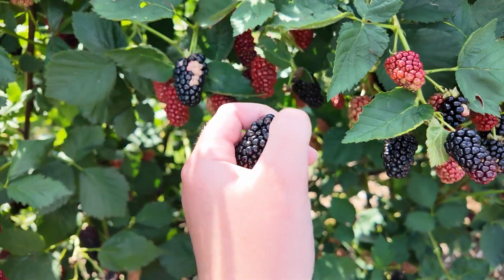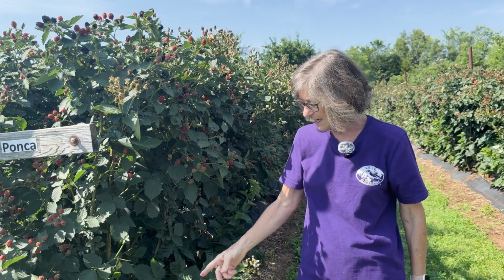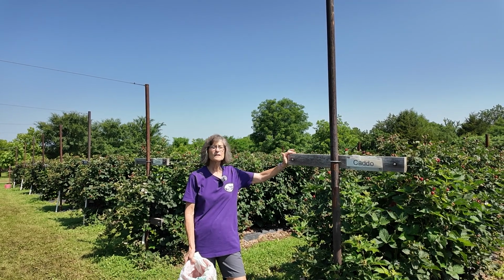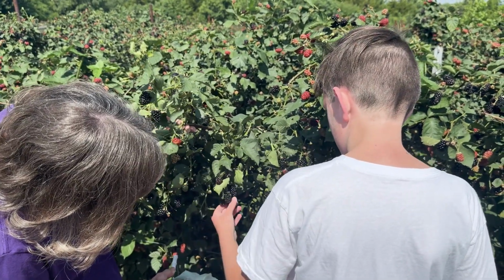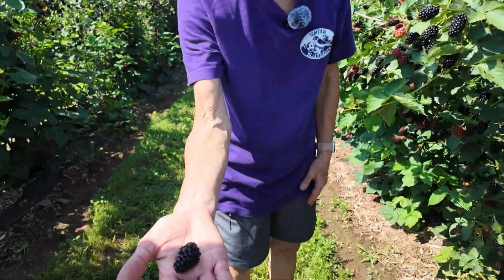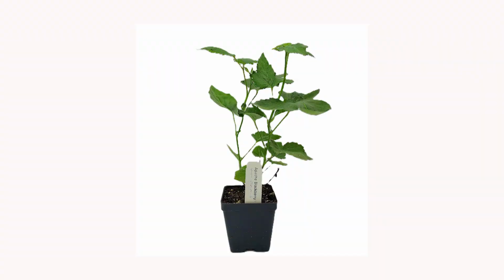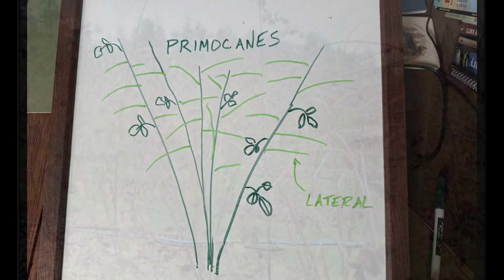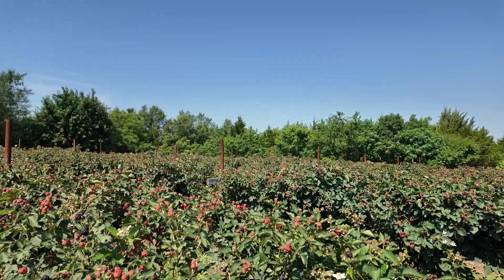The Ultimate Guide to Blackberry Picking & Plant Education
A favorite summertime activity of ours is visiting u-pick'em farms for fresh fruit. We got an upclose look at one of our favorite places - N40 Berry Farms in Stillwater, Oklahoma. Join us as we learn about picking the best berries and the different varieties thay grow - Natchez, Caddo, Osage, and Ponca.

You'll also learn about the life cycle of these plants and the care that goes into growing them.